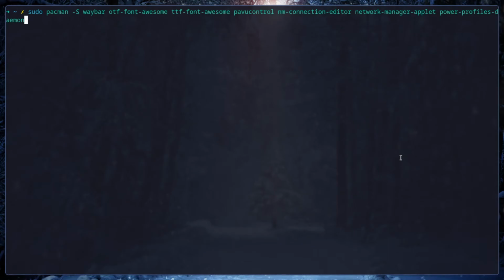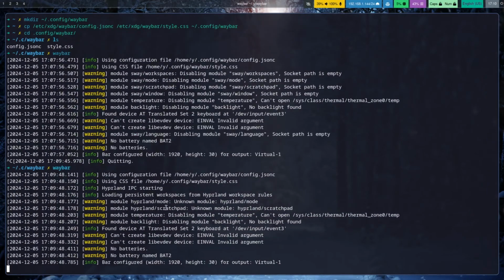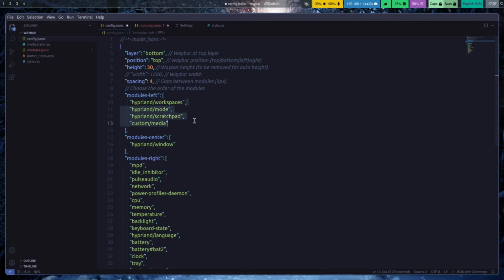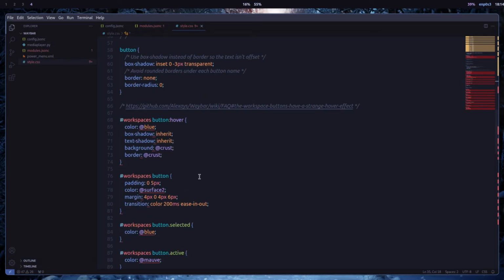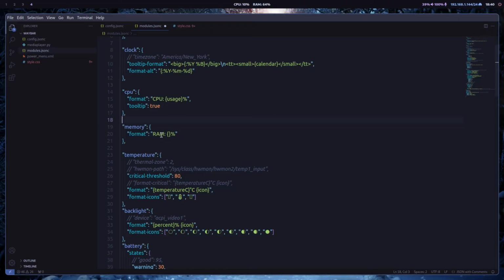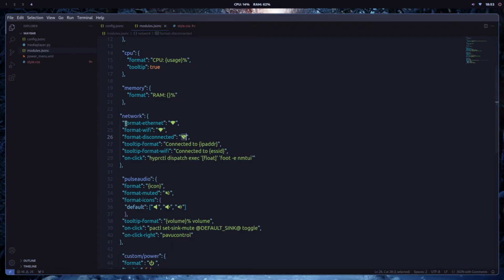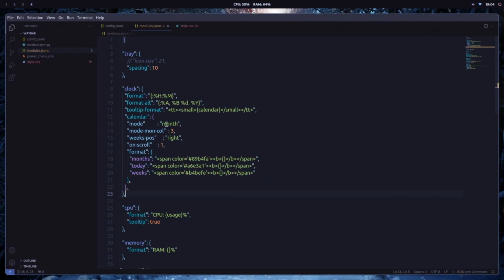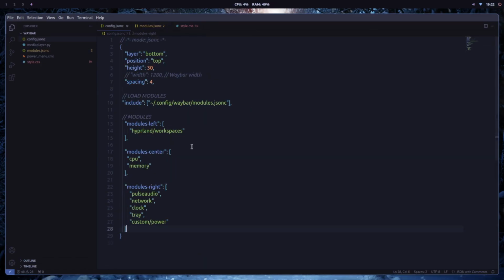Waybar for total beginners | Hyprland Part 3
This video will show you how to start configuring your waybar.